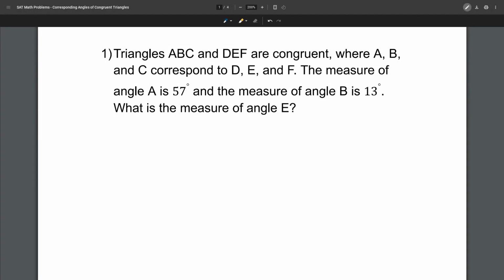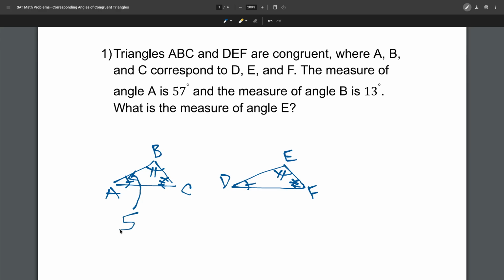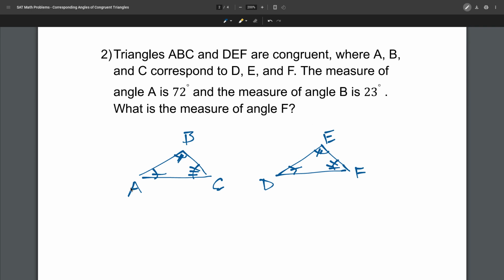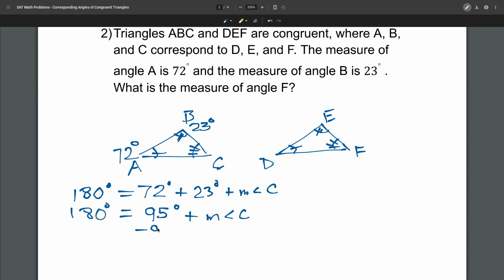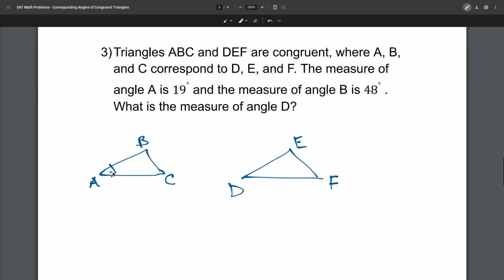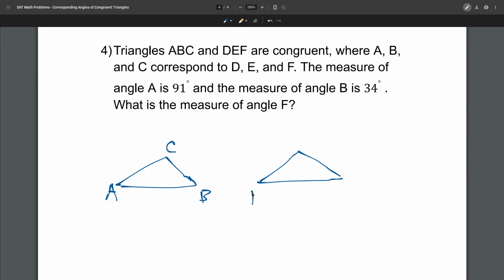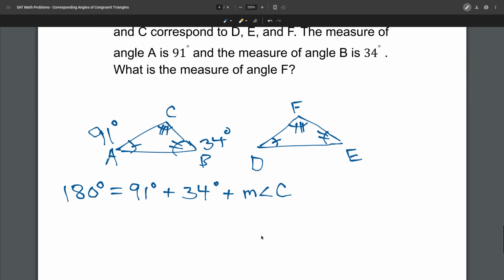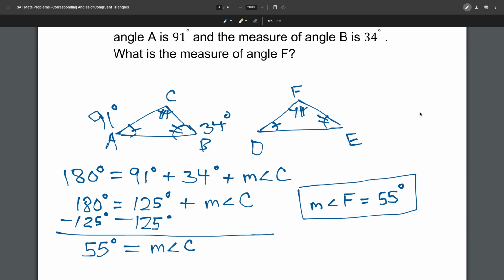SAT math problems - Corresponding Angles of Congruent Triangles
When students are given two congruent triangles and asked to find angles in the other triangle, this video will show you how to do that.